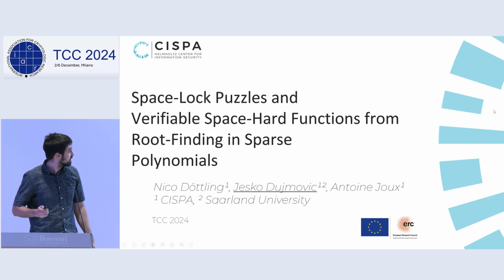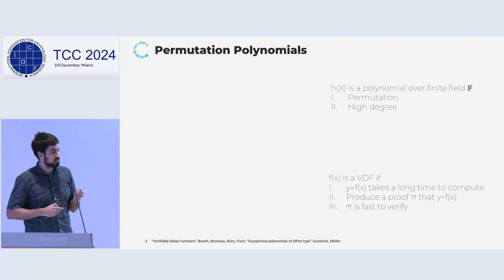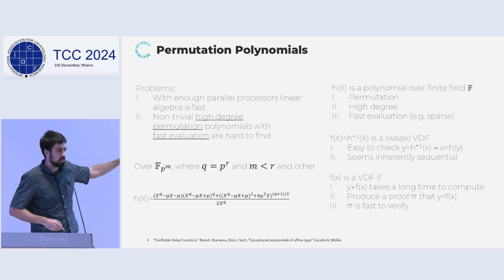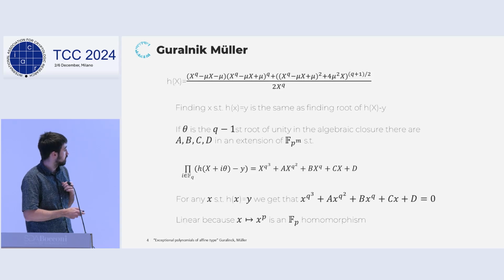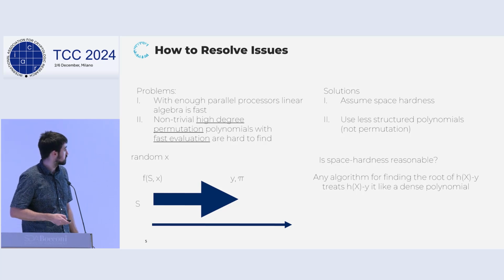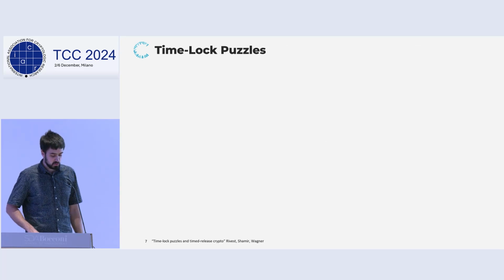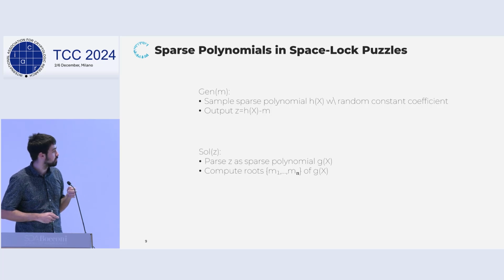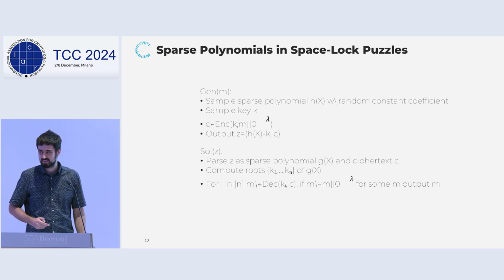Authentication & Sequentiality - talk 4/5 (TCC 2024)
Authentication & Sequentiality is a session presented at TCC 2024 and chaired by Krzysztof Pietrzak. This is the fourth of five talks.